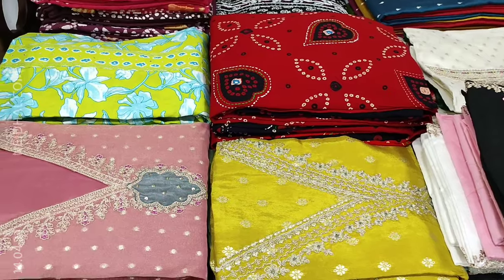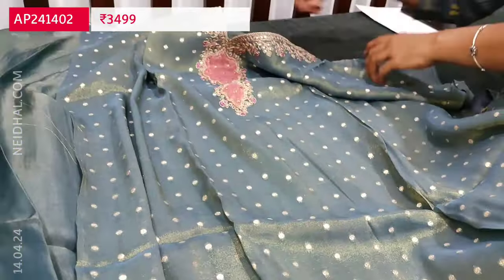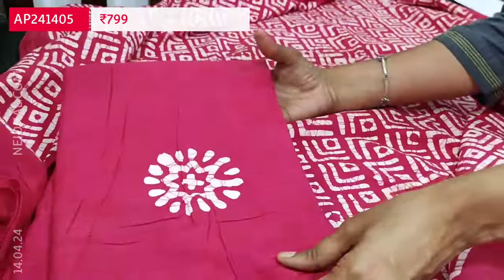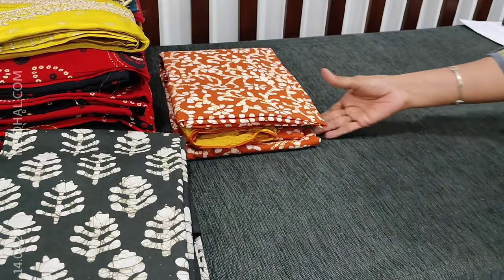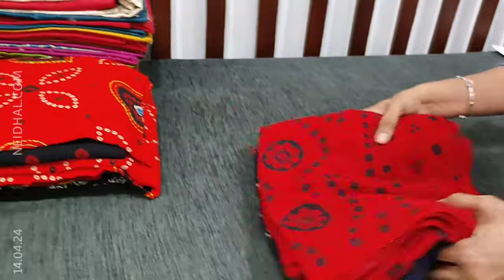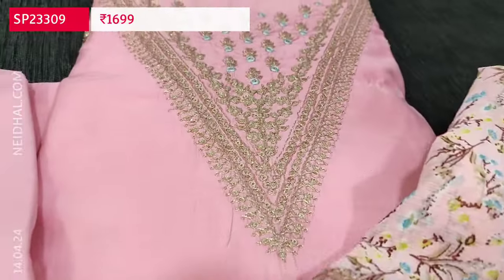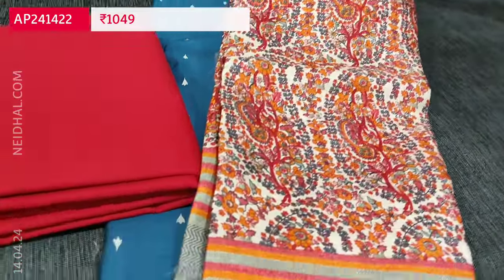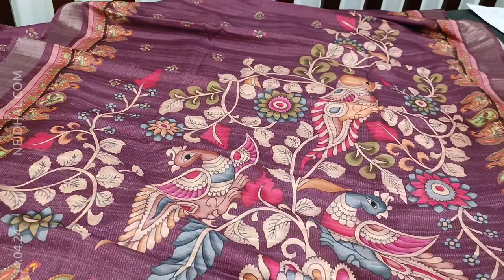Get Ready For Summer With The Exclusive Neidhal.com 2838 Collection Launching On April 14th! 🌞👗